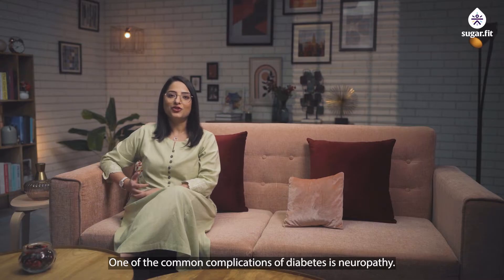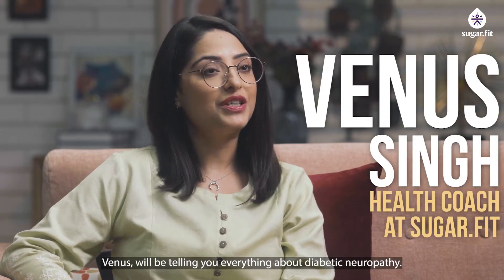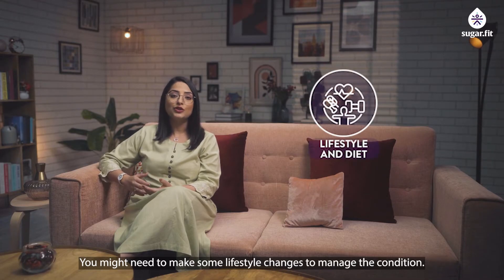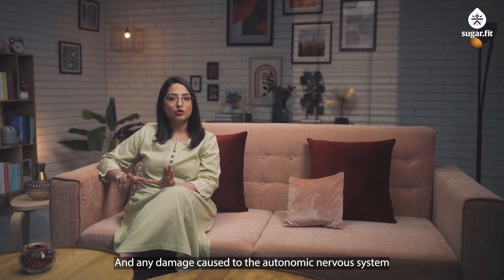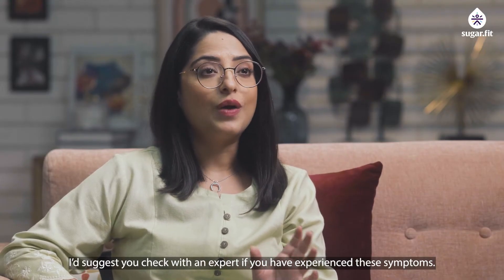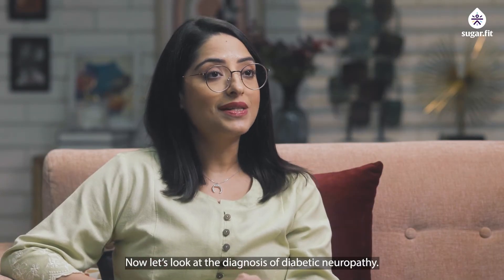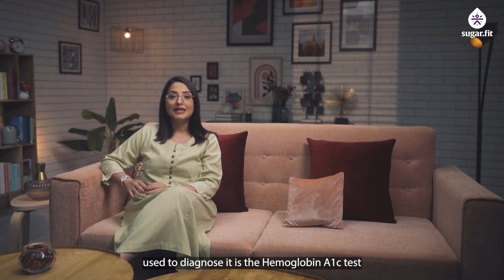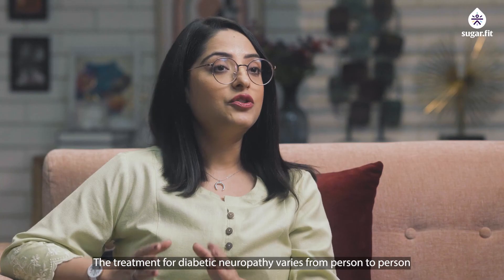Diabetic Neuropathy - Diagnosis, Causes and Treatment | Understanding Diabetes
BOOK a FREE CONSULTATION to know how you can reverse diabetes with sugarfit

One of the common complications of diabetes is neuropathy. Diabetic Neuropathy indicates nerve damage as a result of excess sugar in the body, excess blood sugar in the body causes damage to the walls of the nerves and disrupts the transfer of messages to the brain. It can cause tingling, numbness, pain, and weakness in the feet and legs, making it hard to walk, climb stairs, or to do other everyday activities. In more than half of the people who have had diabetes for 10 years or more, neuropathy causes them to develop skin ulcers which can tend to become infected in time. If ignored, this can progress to a stage where amputation is the only option,  leaving them significantly disabled. Additionally, it can also impact your digestive system, heart and sex organs. Our sugar.fit health coach Venus Singh will be telling you everything about diabetic neuropathy.